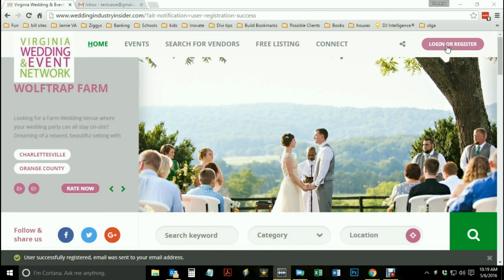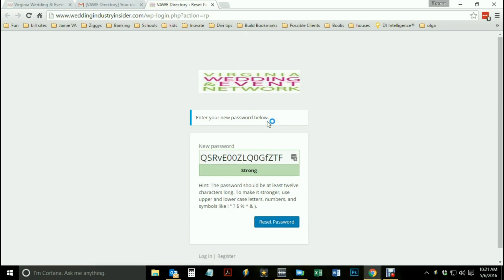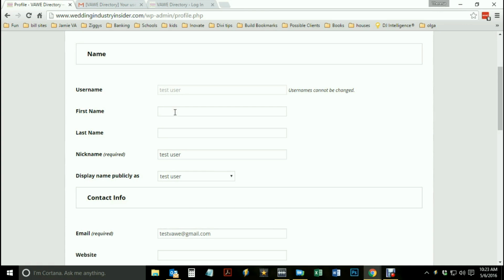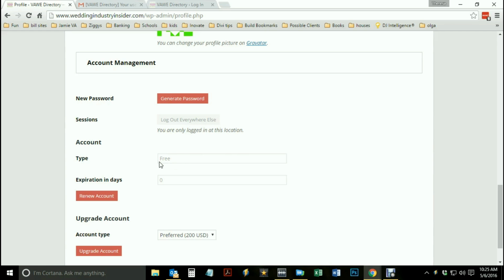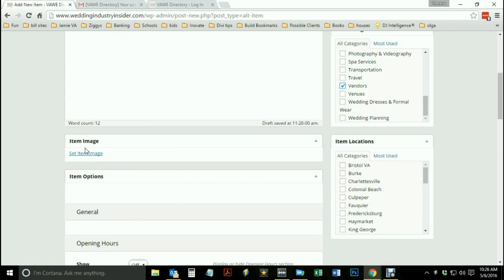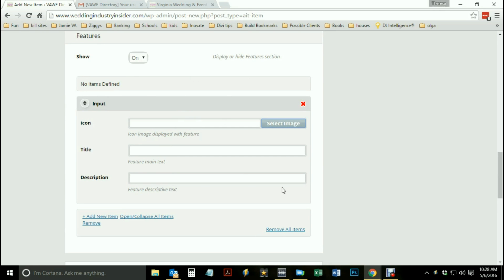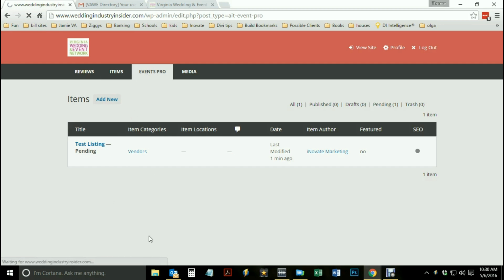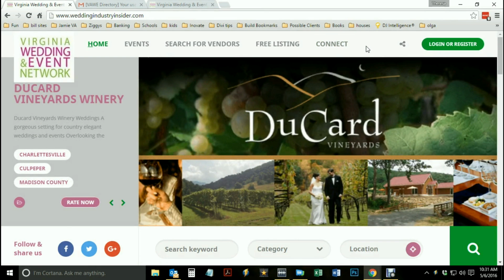How to register and create profiles listing.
Step by step instructions on how to register as a new user, build your profile, and create a listing.  Also information and instructions on the other tabs in the listing creation area.